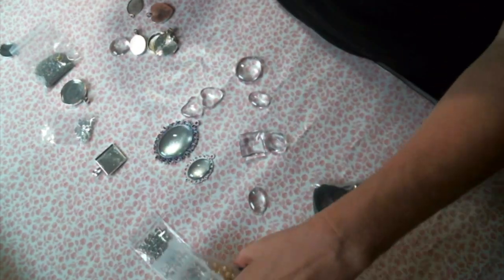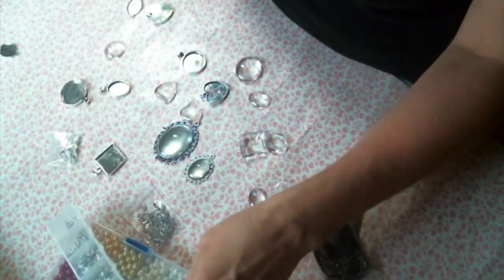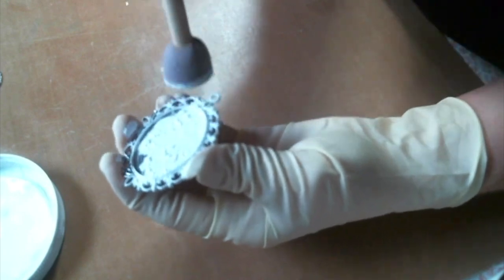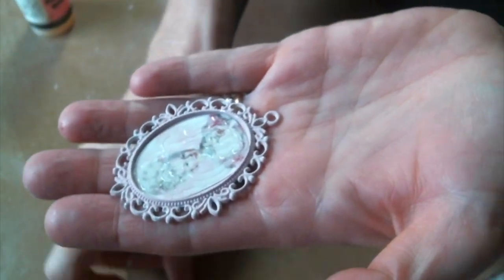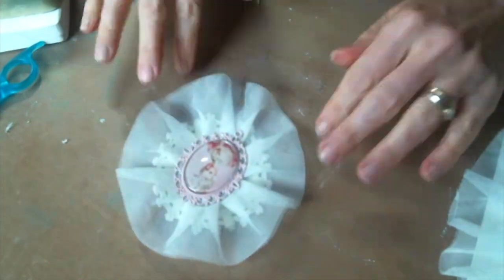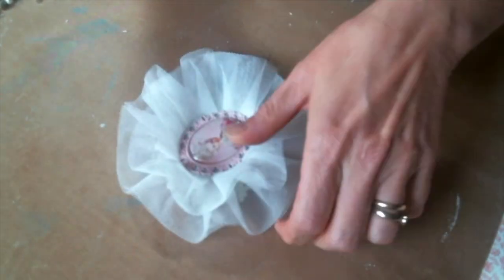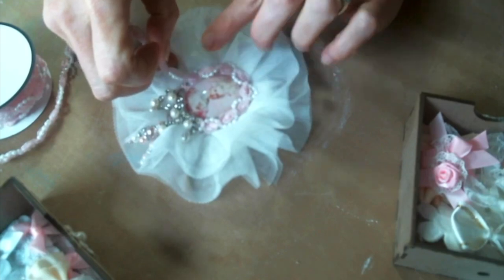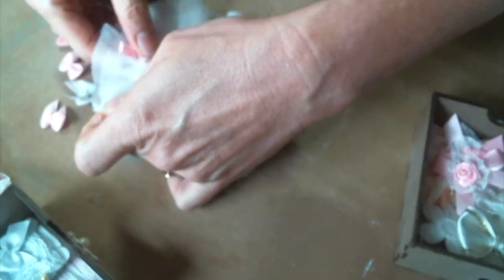Marie Embellishment Featuring Beebeecraft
My Etsy

Friend Mail:
104 Silvernoggin ln